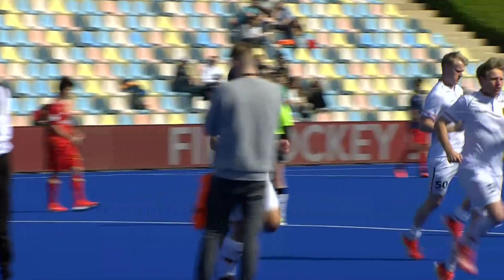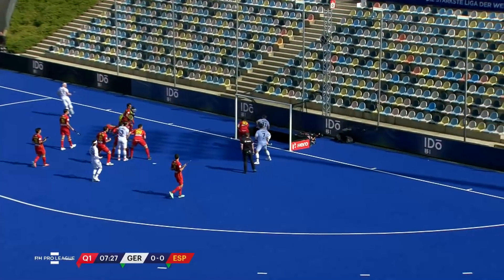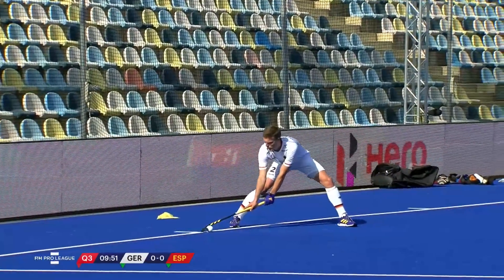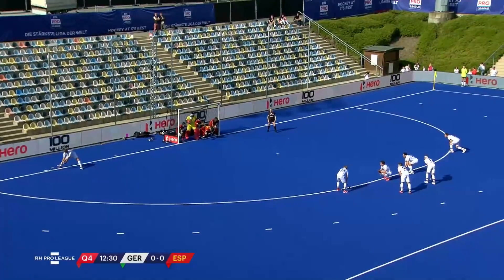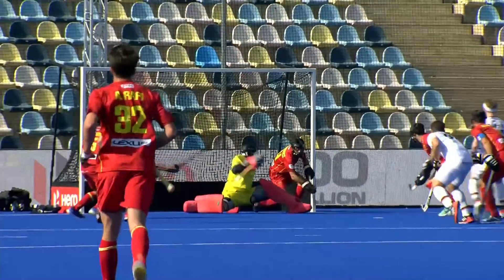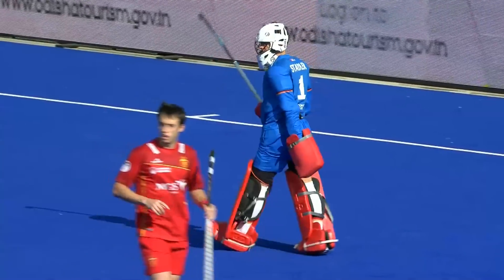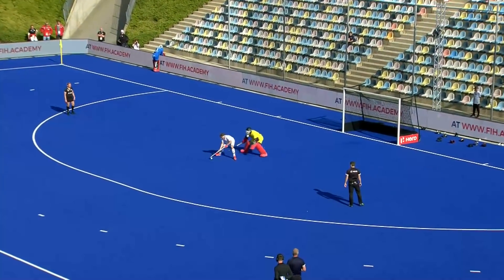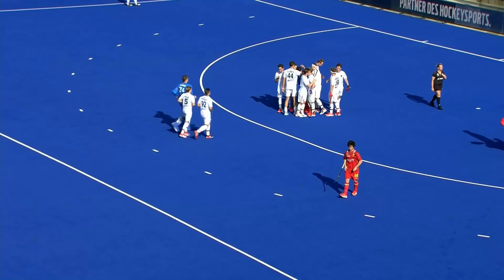FIH Hockey Pro League Season 3: Germany vs Spain (Men), Game 2 highlights